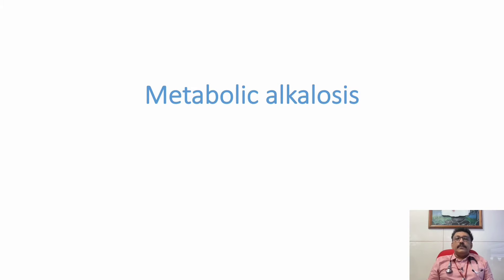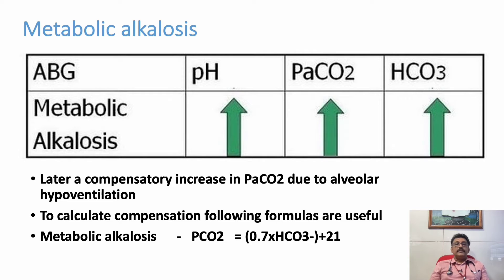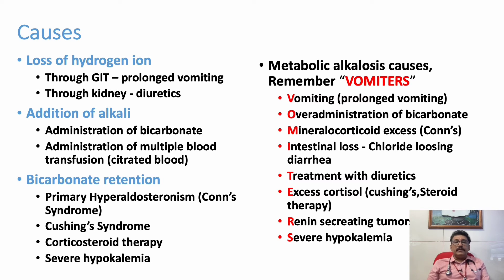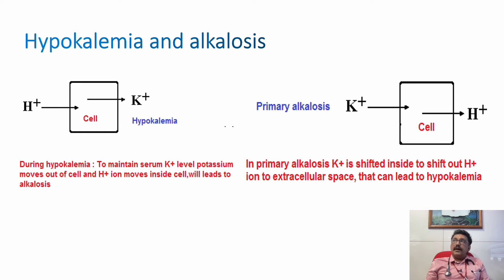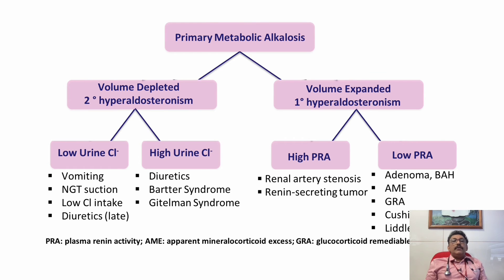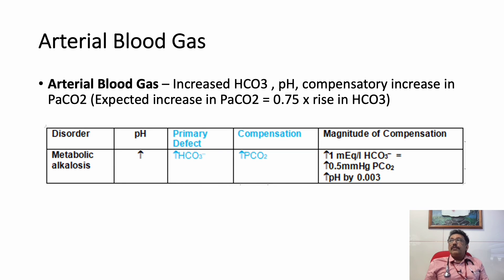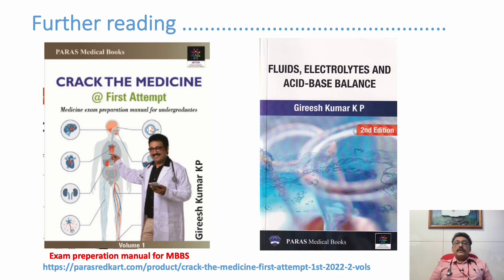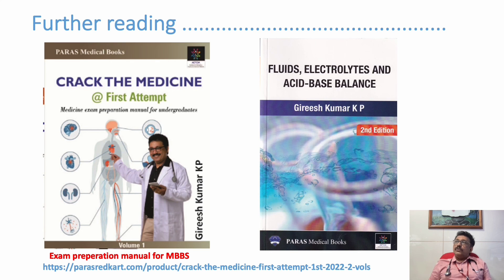ABG Basics || Respiratory Alkalosis || Part 4